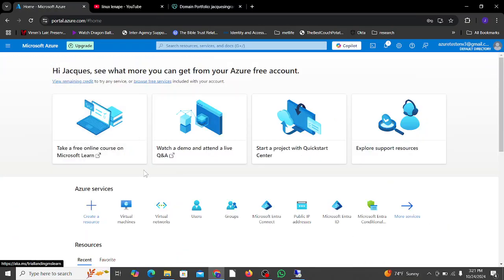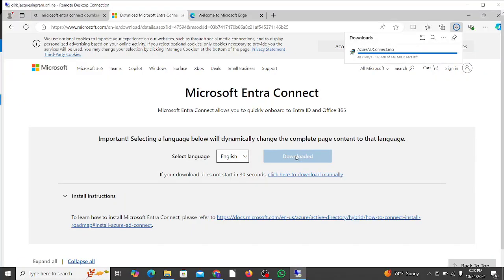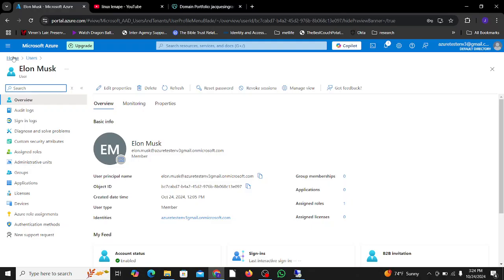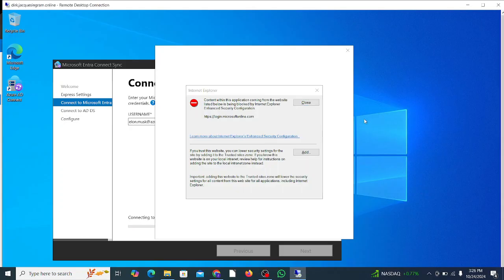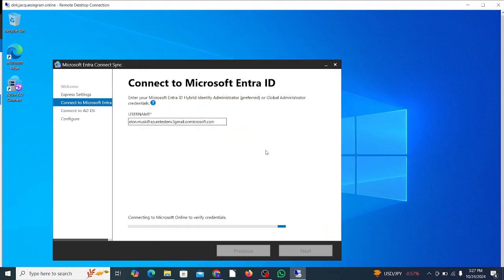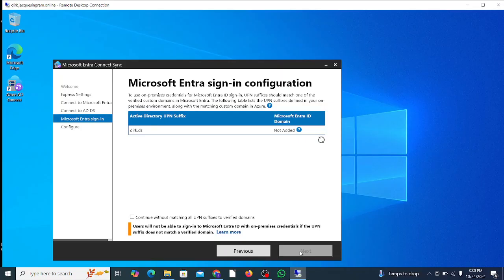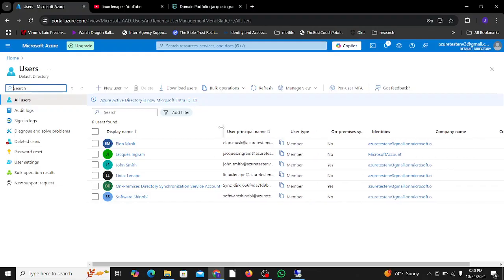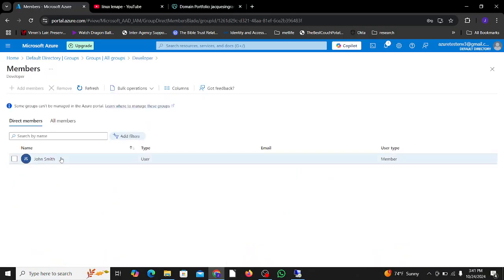Entra ID Migration Part 3: Completing the Migration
In this final installment of our series, we'll demonstrate how to successfully complete the migration of your Active Directory data to Entra ID. Building upon the foundations established in Parts 1 and 2, we'll delve into the crucial steps involved in finalizing the migration process.

Key topics covered:

Verifying Migration Progress: Monitor the migration status and address any outstanding issues.
Finalizing User and Group Mappings: Ensure accurate and complete mappings between AD and Entra ID objects.
Disabling AD: Safely disable AD once the migration is complete.
Testing and Troubleshooting: Conduct thorough testing to validate the migration's success and address any potential issues.
By the end of this video, you'll have a clear understanding of how to effectively complete the AD to Entra ID migration and leverage the benefits of this modern identity and access management solution.